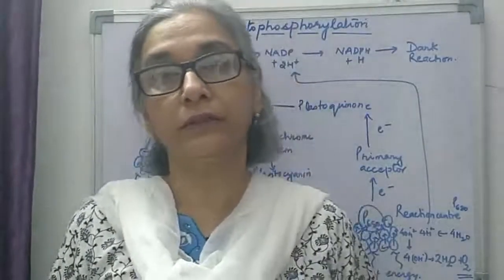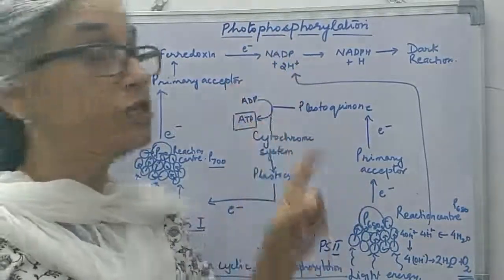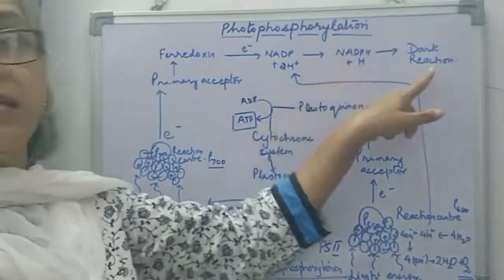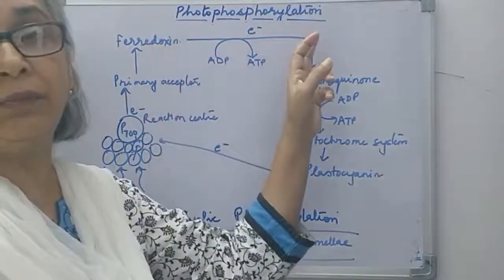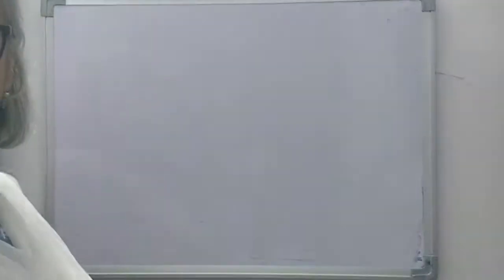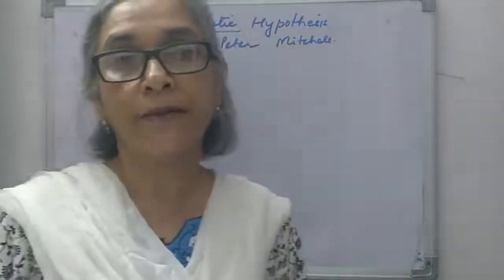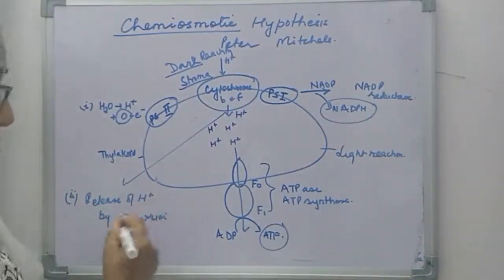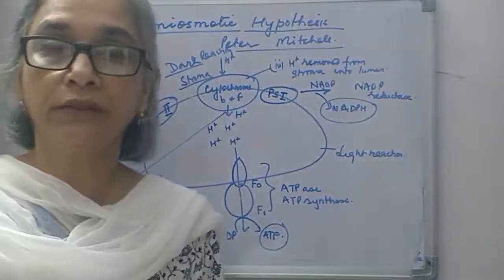Photosynthesis-Part 4(Class XI)